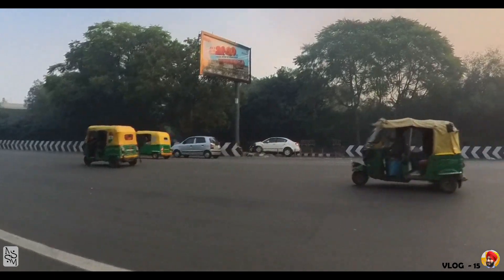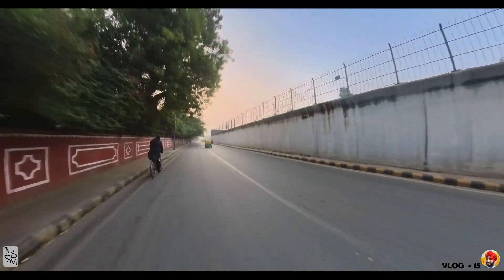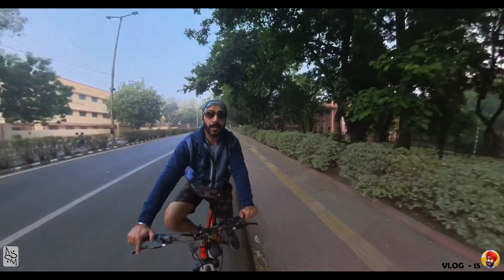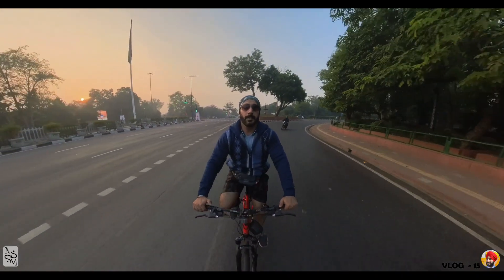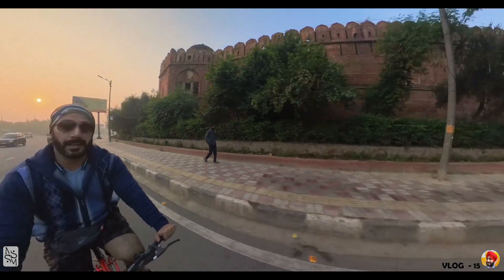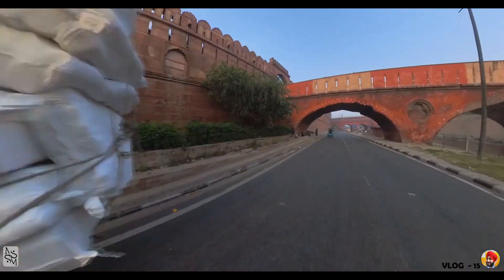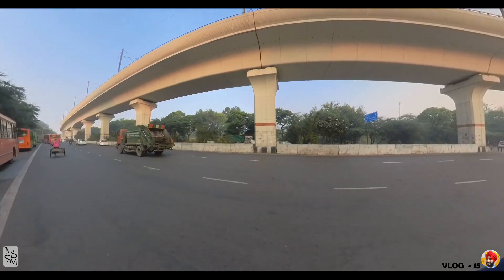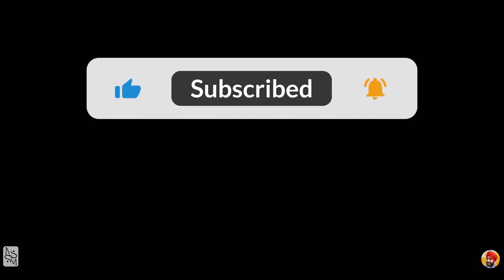"SURINDER SINGH" _ FUNDAY RIDE - 7 _ "DforDelhi 28.5 K.M."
SAT SHREE AKAAL TO ALL :-)
Good Morning
HI, I am sharing my ride on my bicycle to "C.P., I.T.O., RED FORT, KASHMERE GATE, TEES HAZARI".
I have shared few moments of my ride with you all.
LUV  U ALL :-) & TAKE CARE